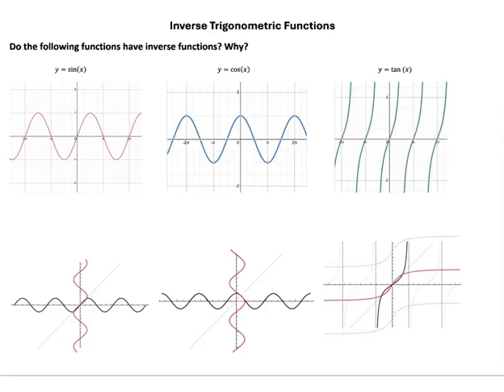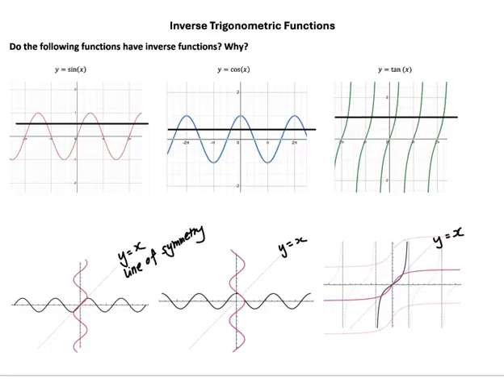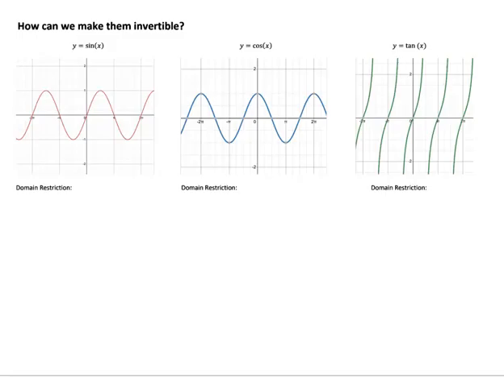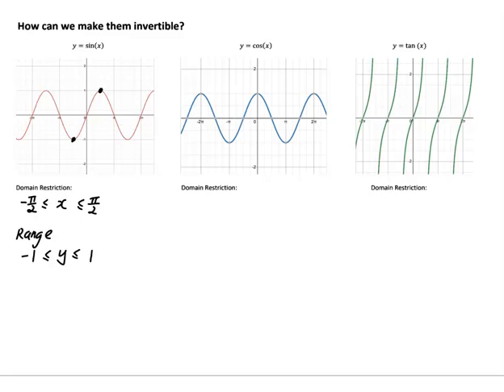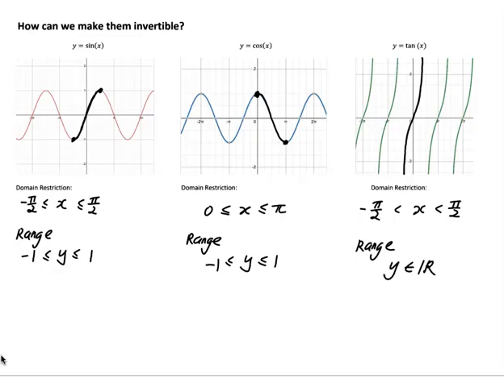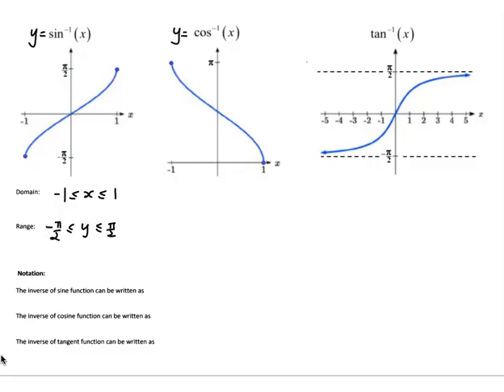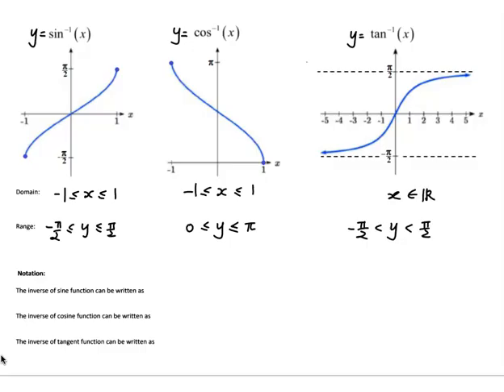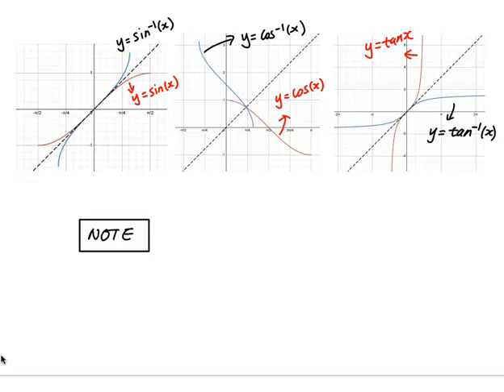1 Introduction to Inverse Trig Functions